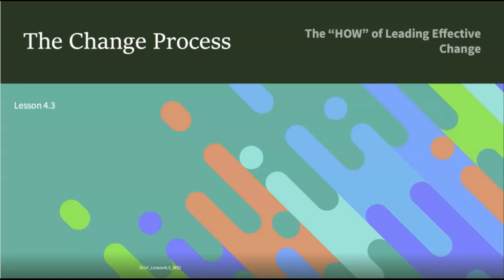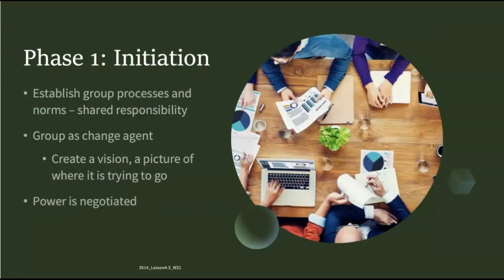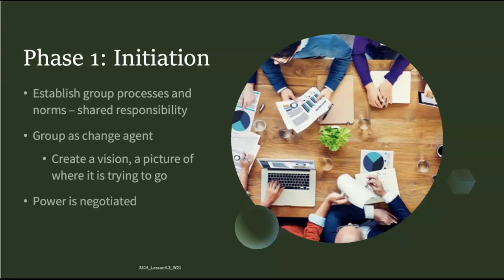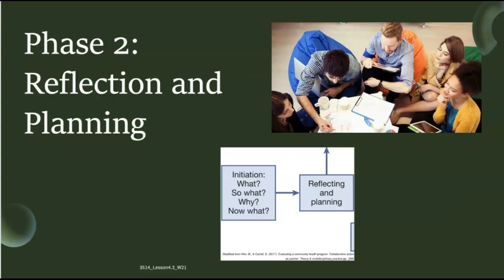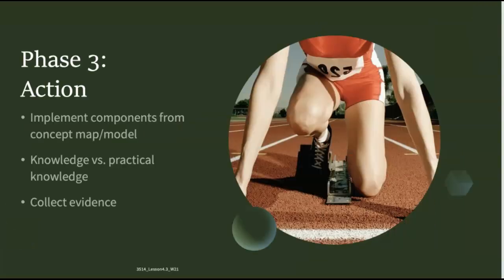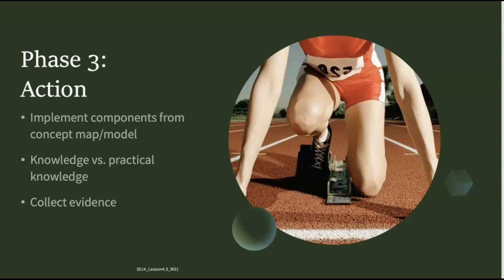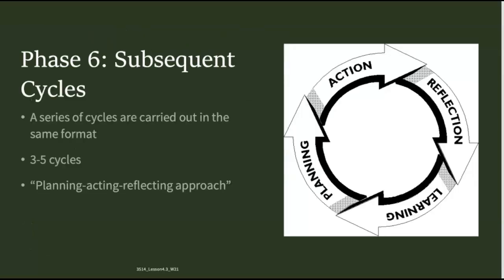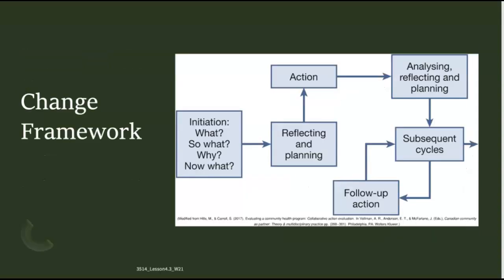Lesson 4.3 The Change Process